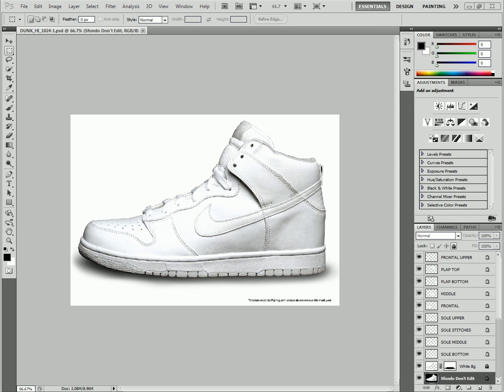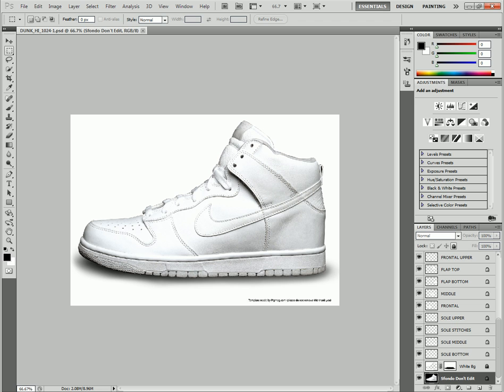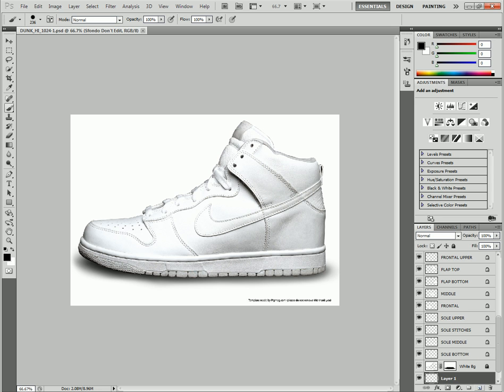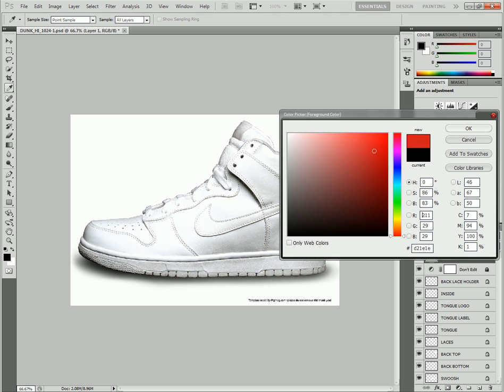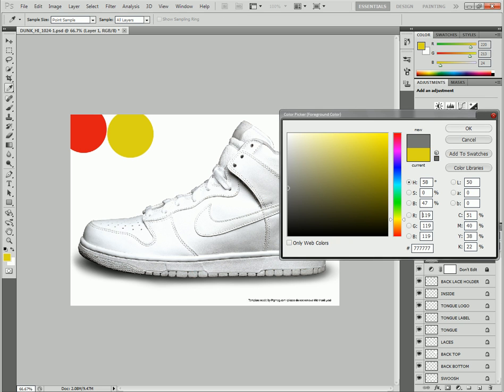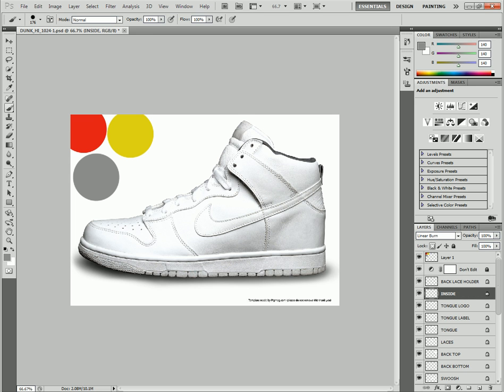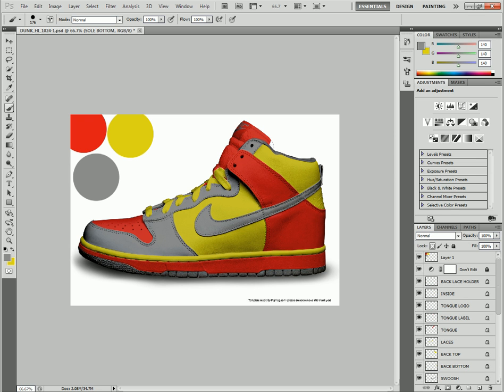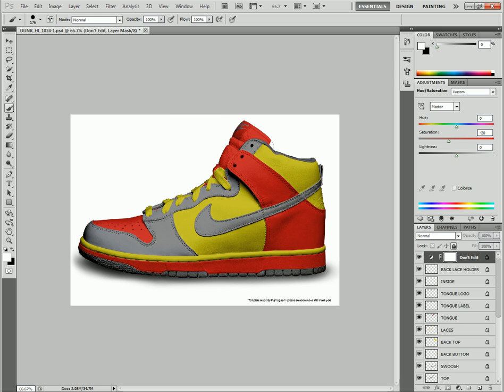How to make a shoe in PhotoShop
I show you how to make a shoe in PhotoShop..